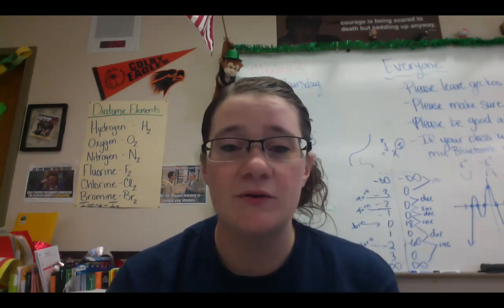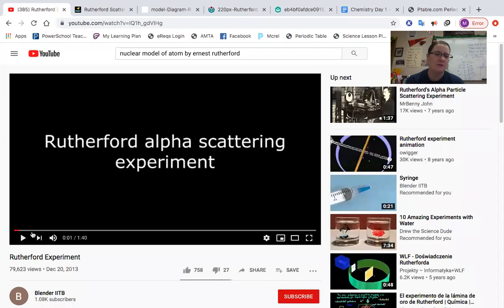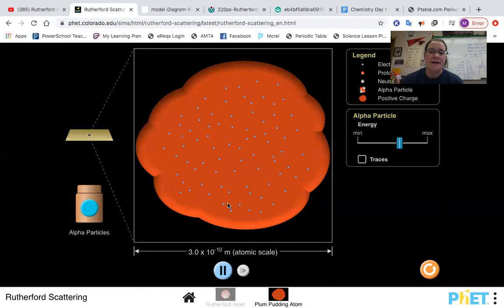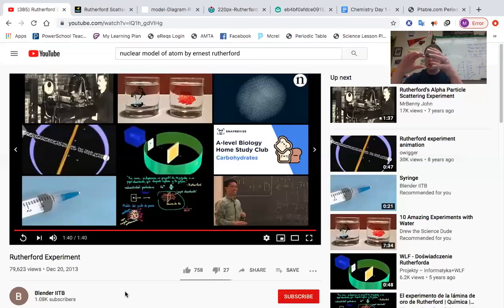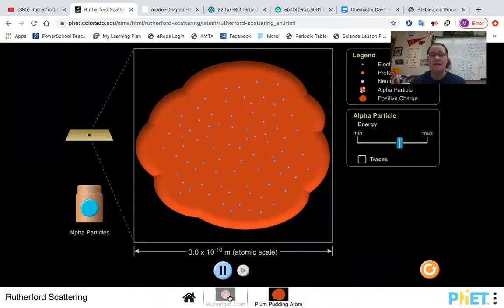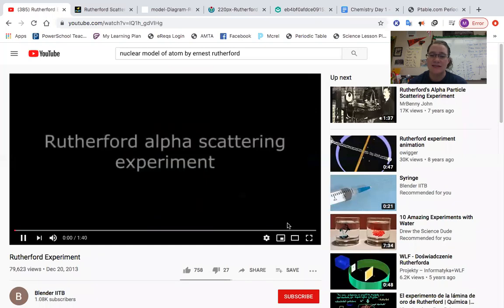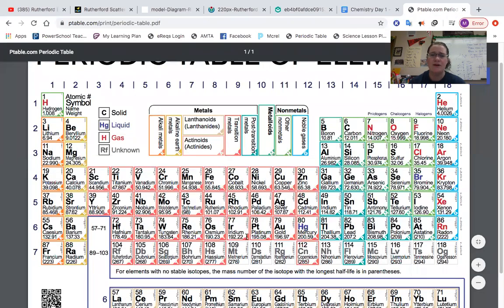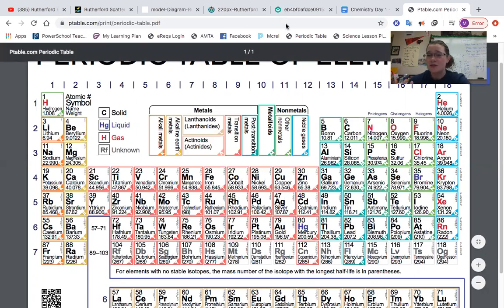Chemistry Day 1